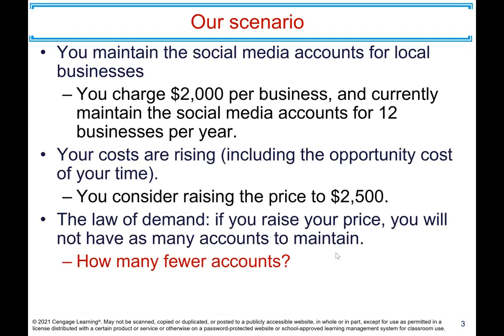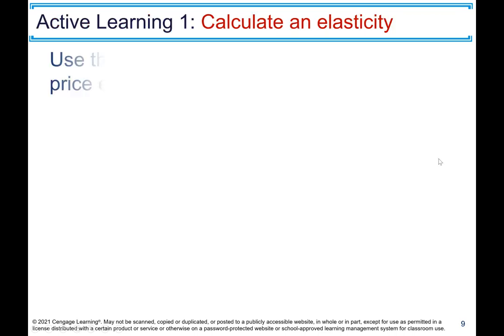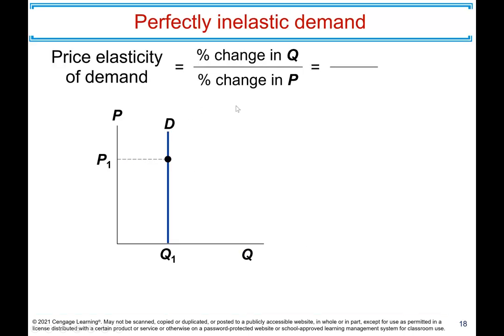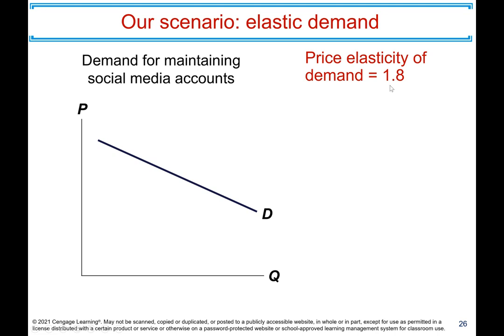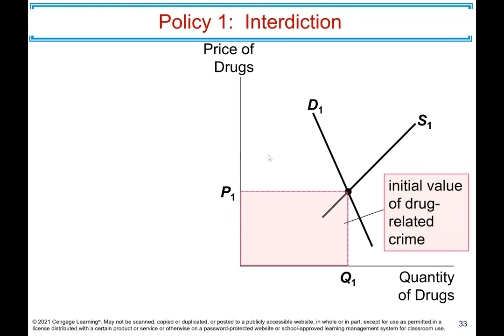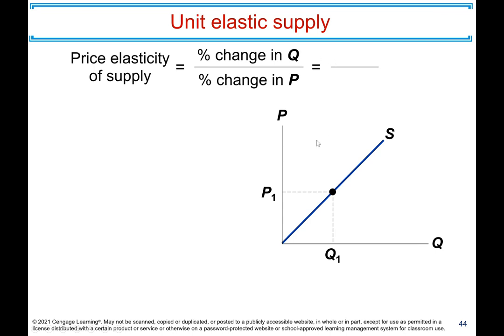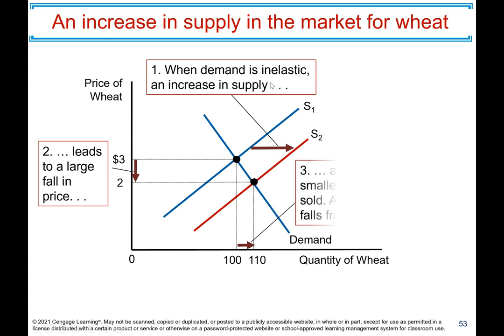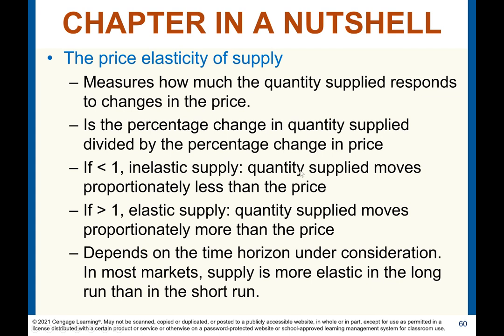Chapter 5: Elasticity and Its Application, 9th edition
Chapter 5: Elasticity and Its Application, 9th edition/N Greg Mankiw